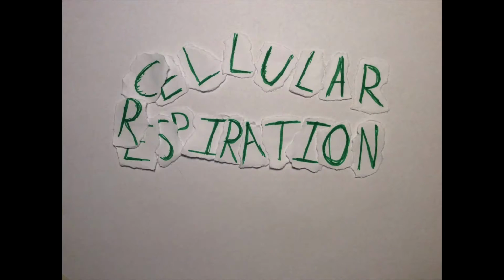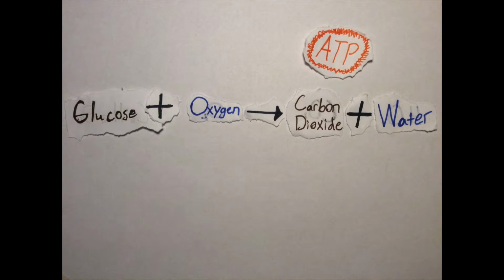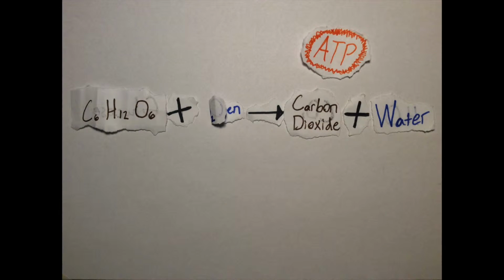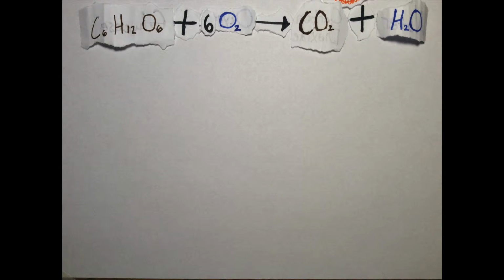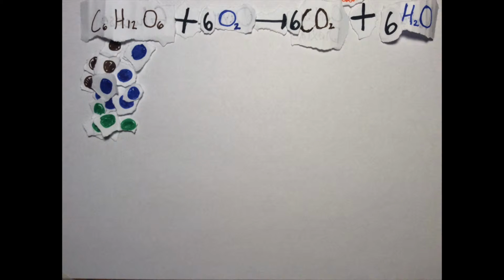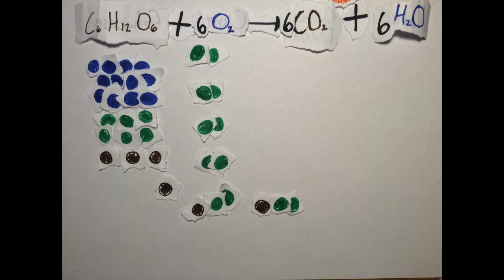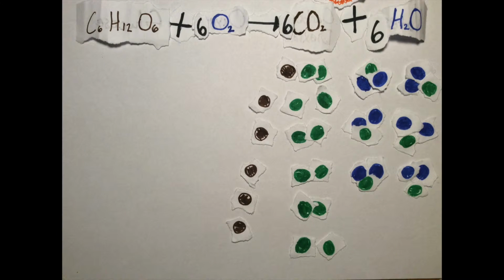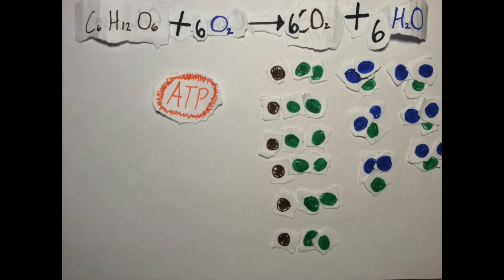Cellular Respiration Equation | Luke Stanton Livingston | Instructional Project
This is my instructional video project for the Technology in Education class (W200) at Indiana University. It was created using my iPad camera, voice memos on my phone, and iMovie on a university computer.